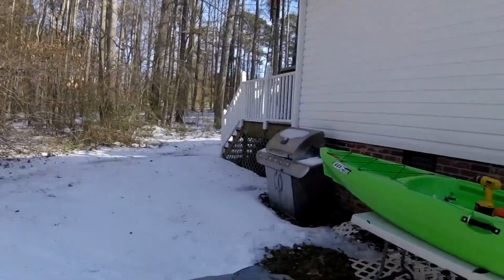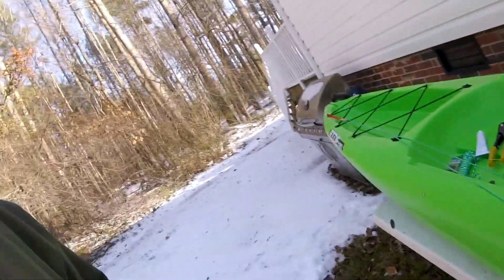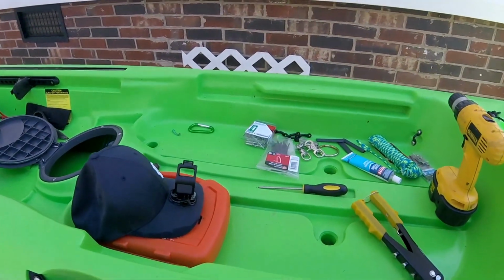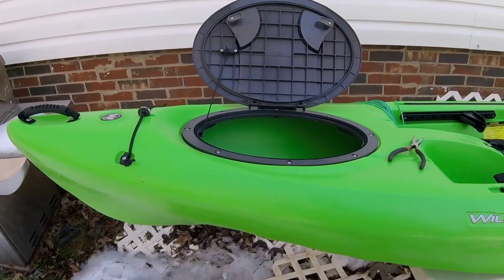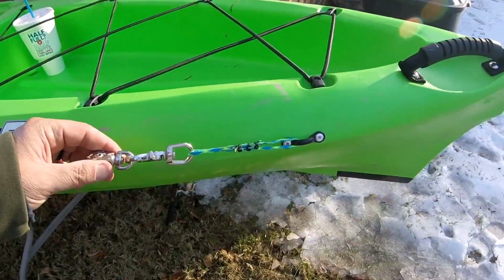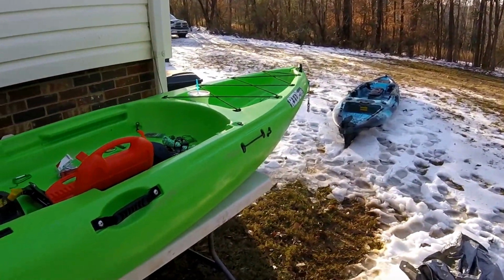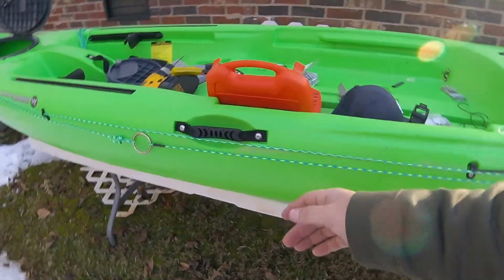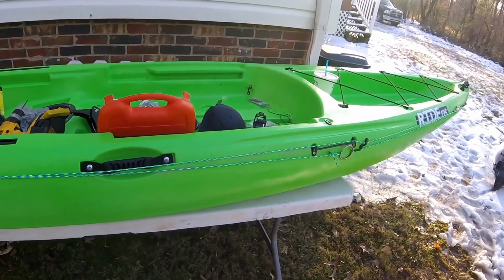DIY - Anchor Trolley Install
In this video, I go through a little Do It Yourself project and install an anchor trolley. This will come in extremely useful when fishing the backwater creeks for speckled trout and drum in the kayak.